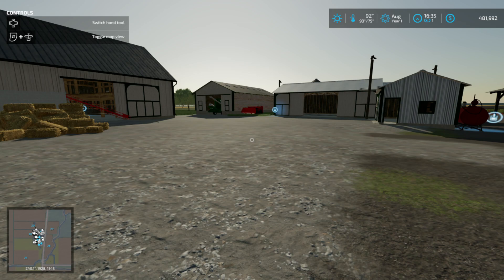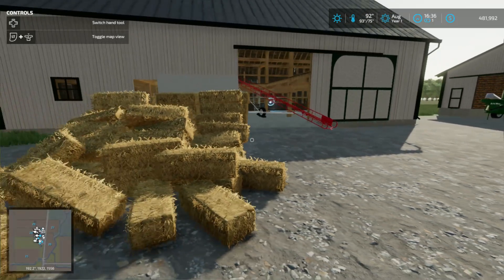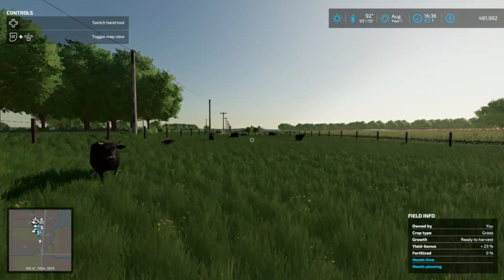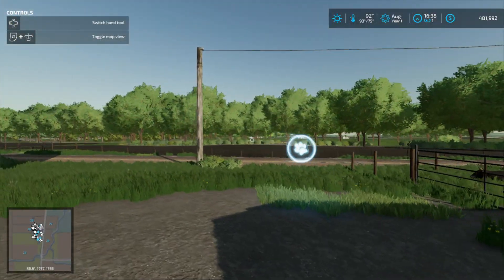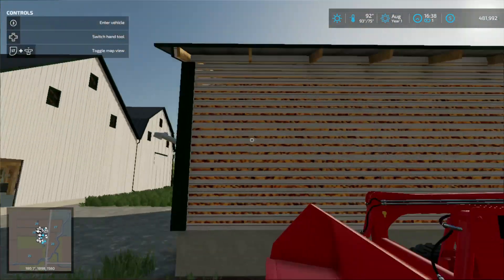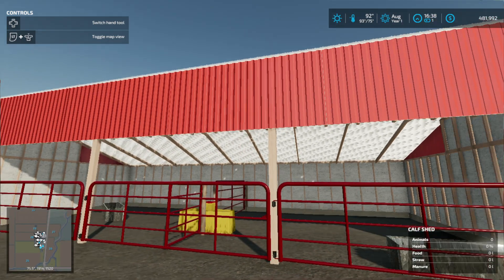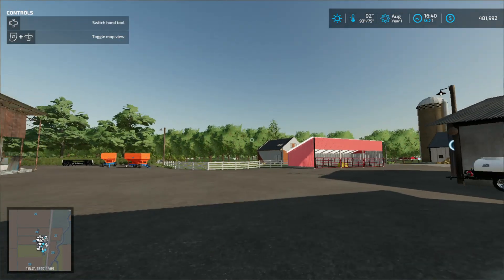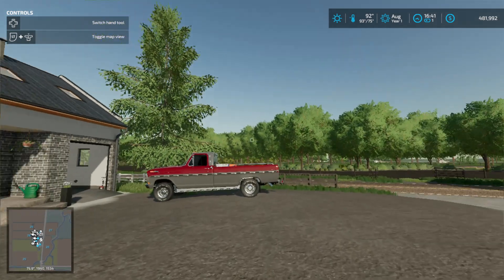Ohio dairy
on a loaner computer and started a dairy in Ohio, on Midwest horizon map from simulation farm itich.io page . with the barn and pasture was found on the Facebook page old school farming done by Kerry Mullins. i just search Midwest horizon on Facebook.